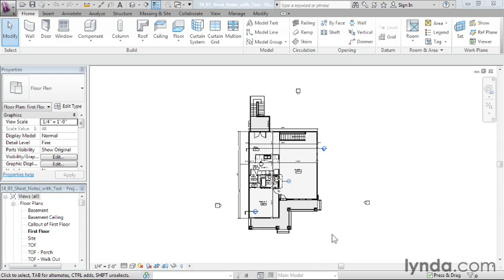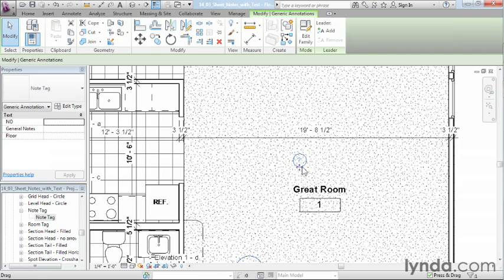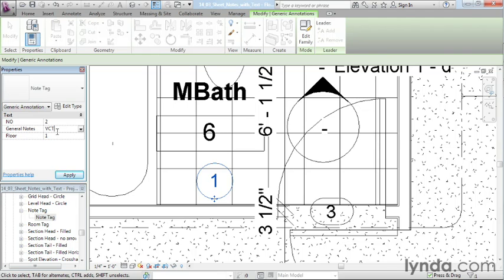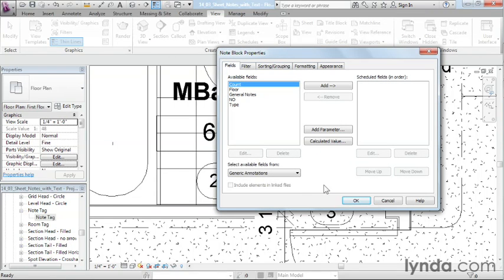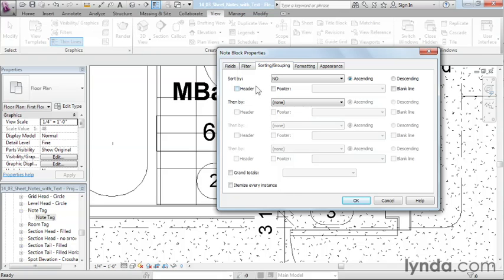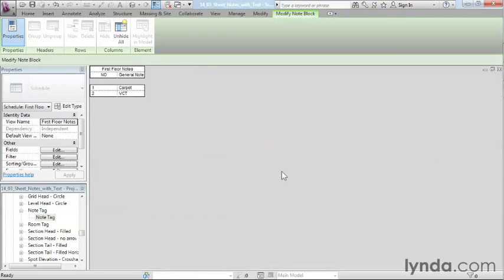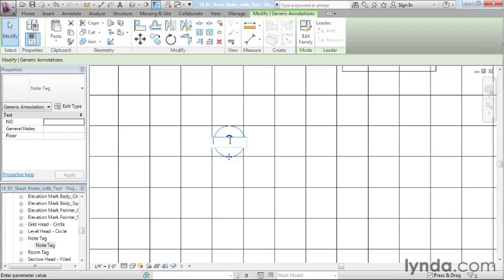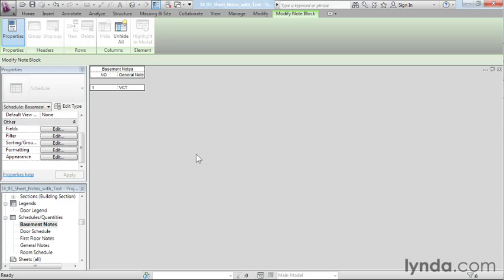14 03 Adding notes with text